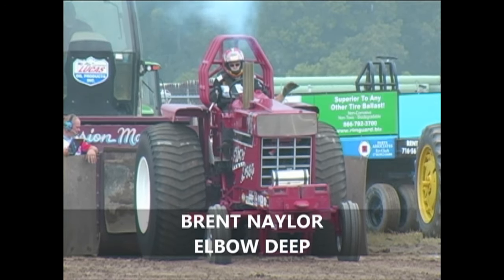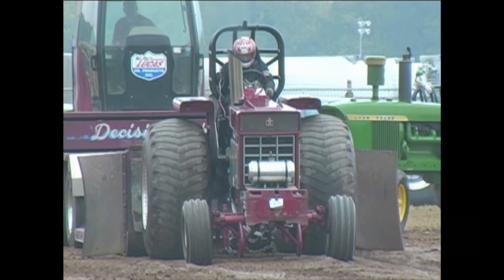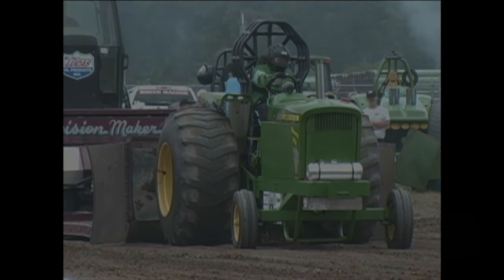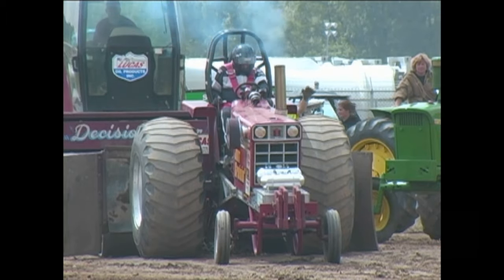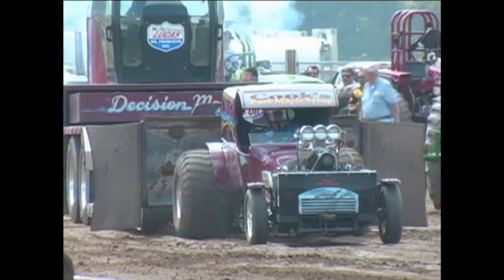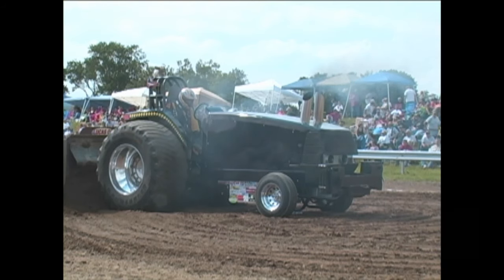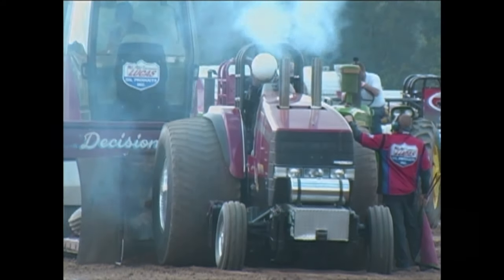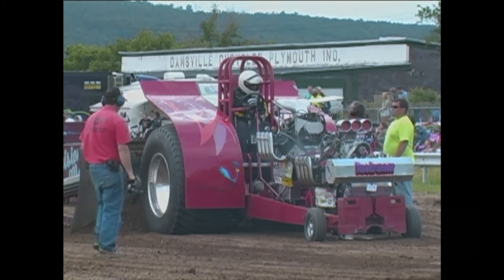Stellar Horsepower Action Truck and Tractor Pull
Lucas Oil Pro Pulling League Empire State Pullers event at Dansville, New York June 12, 2011. Features: Super Farm Tractors (0:03), Lt Super Stock Tractors (16:34), Modified 2WD Trucks (25:27), Heavy Super Stock Tractors (33:25), Modified Tractors (47:31), Modified Tractor Exhibition (56:27). 5 high horsepower classes you don't want to miss watching! Thumbnail photo is John Raymond driving Smoking Mirrors John Deere Super Stock. Don't miss all the 2024 and older action here daily at EEPPULLINGVIDEOS!